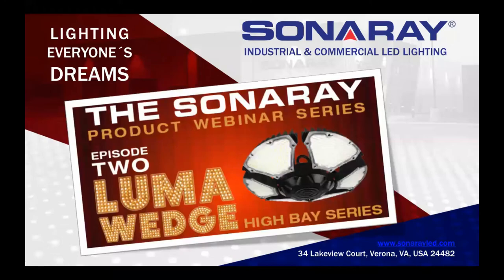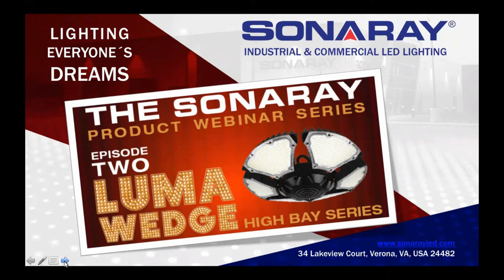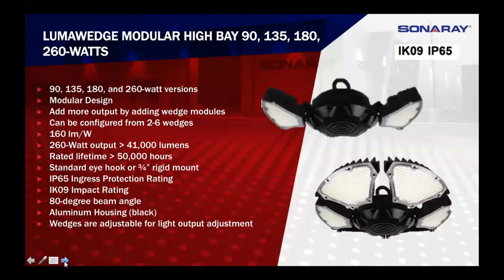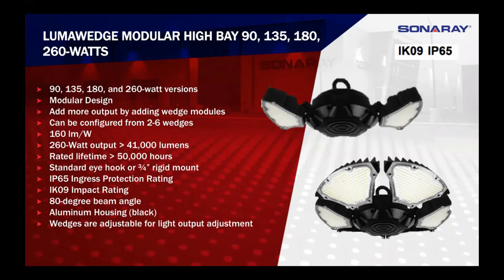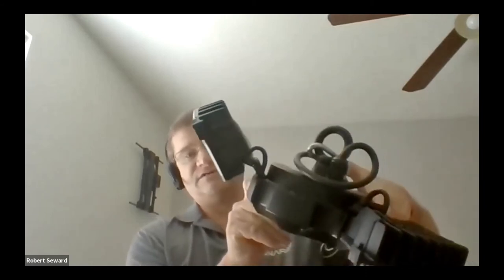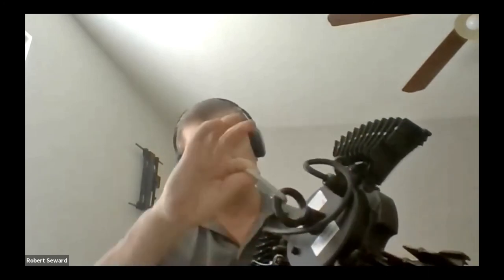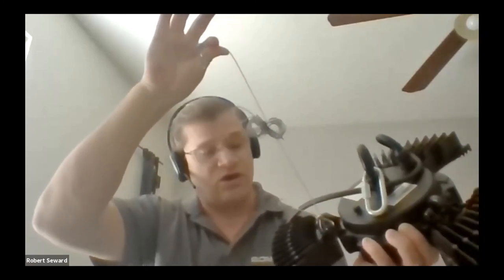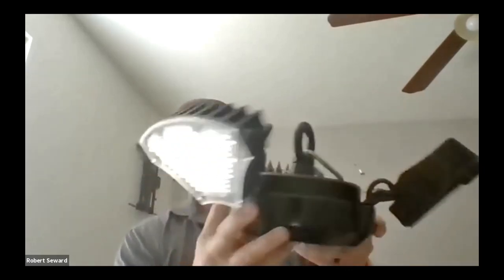LumaWedge Modular High Bay, Mini-Webinar